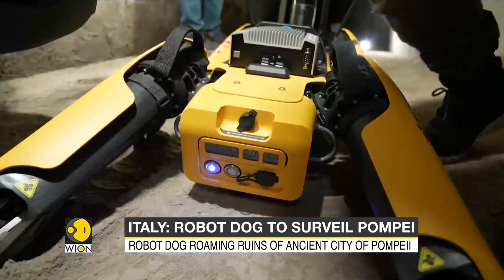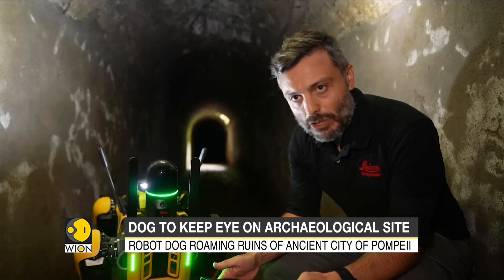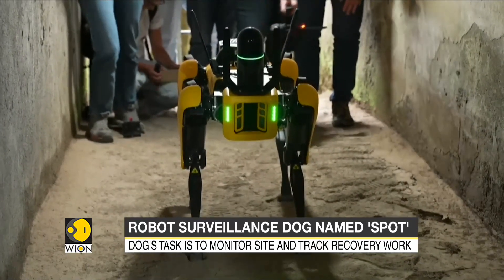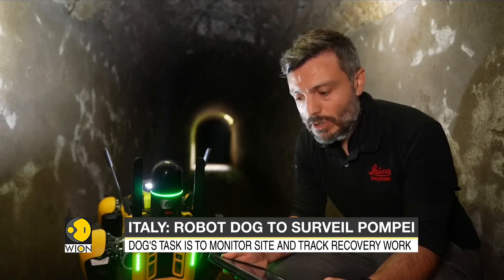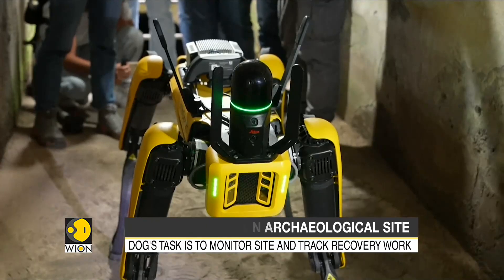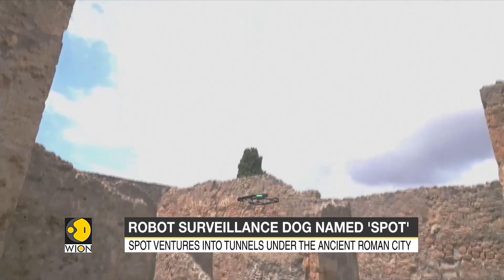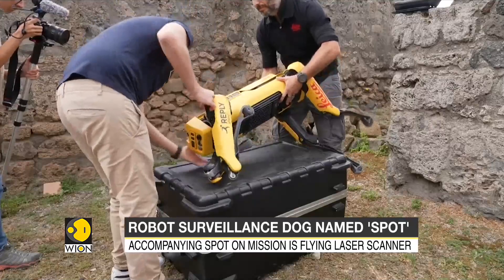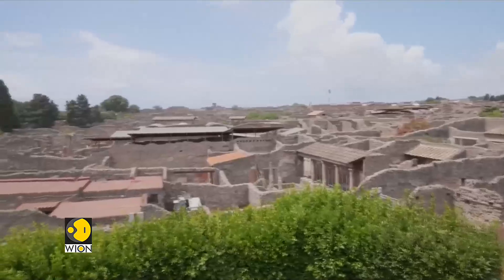Italy: Robot Dog to be archaeologists' companion to surveil Pompeii | World News | English News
The ancient Italian city of Pompeii is to be monitored by a robot dog named 'Spot'. This technology aims to conserve ancient Archaeological site.